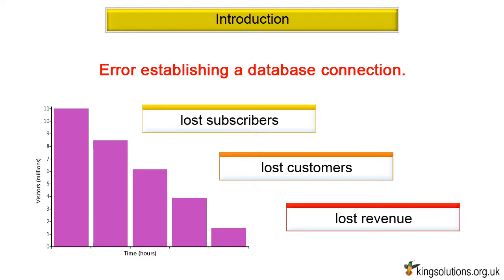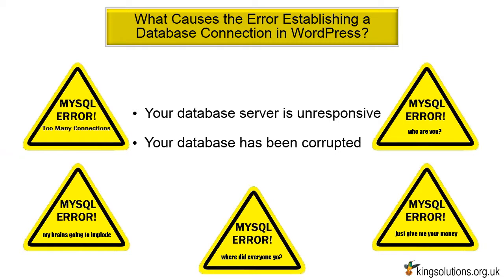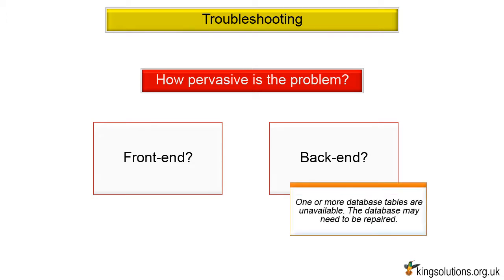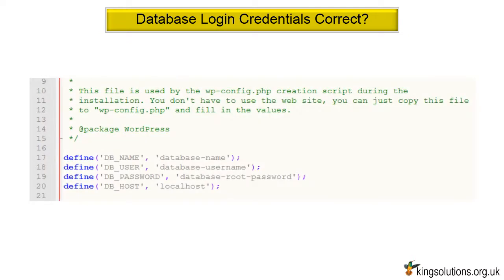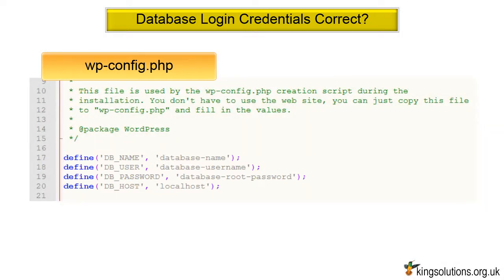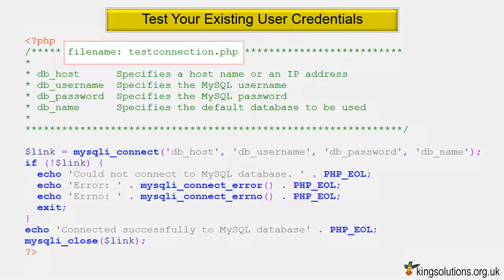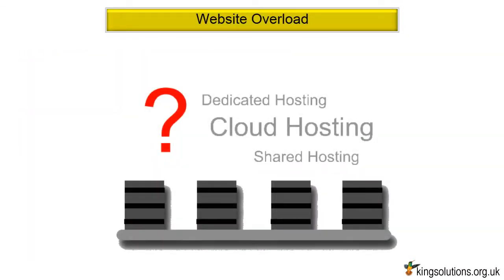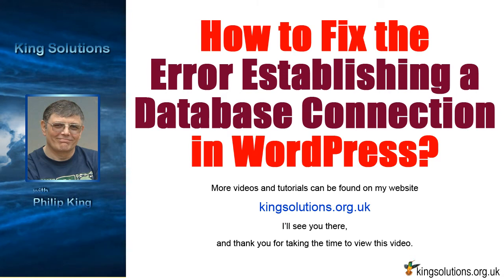How to Fix the Error Establishing a Database Connection in WordPress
Before we begin, I would like to ask a favor from you.

This tutorial will show you how to troubleshoot and fix, the error establishing a database connection in WordPress.

define('WP ALLOW REPAIR', true);

(copy and paste: Please note, YouTube policy: angle brackets are not allowed in this description so you will have to insert the PHP opening and closing statements yourself)

* host Specifies a host name or an IP address
* username Specifies the MySQL username
* password Specifies the MySQL password
 *dbname Specifies the default database to be used

$link = mysqli_connect('db_host', 'db_username', 'db_password', 'db_name');
if (!$link) {
 echo 'Could not connect to MySQL database. ' . PHP_EOL;
 echo 'Error: ' . mysqli_connect_error() . PHP_EOL;
 echo 'Errno: ' . mysqli_connect_errno() . PHP_EOL;
 exit;
echo 'Connected successfully to MySQL database' . PHP_EOL;
mysqli_close($link);